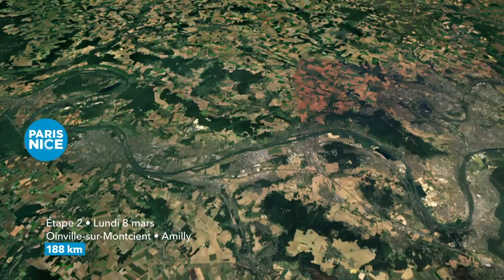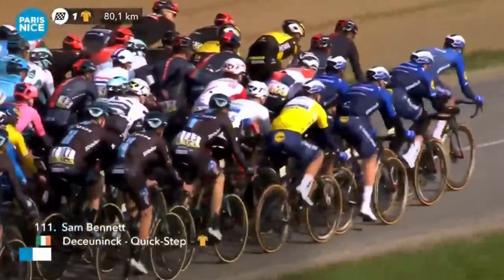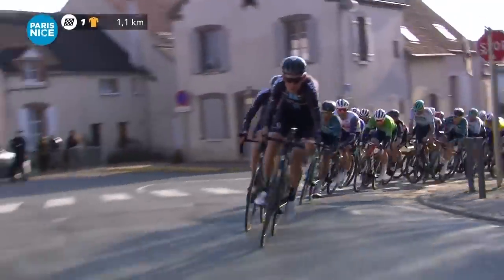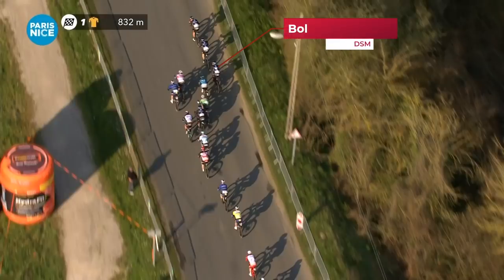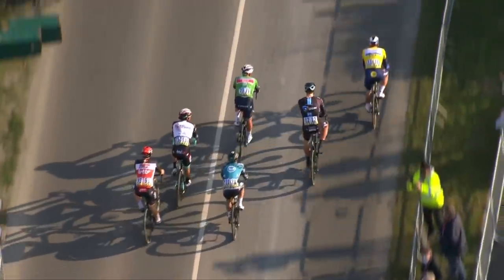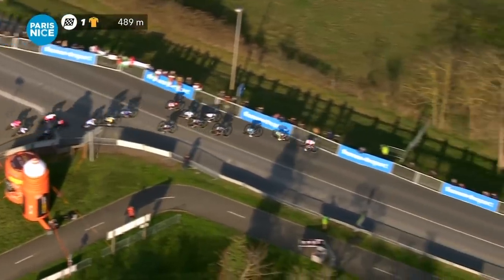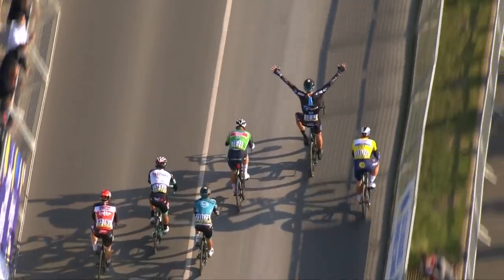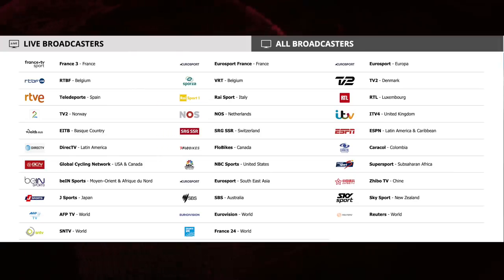Crosswind Disappointment | Paris-Nice Stage 2 2021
SOMEONE MAKE THE WIND BLOW STRONGER IN THIS PARIS-NICE STAGE 2 2021 SO THE STAGE GETS RIPPED APART WE CANNOT LET ROGLIC WALK AWAY WITH THIS PARIS-NICE GC WITHOUT TRYING

Credits:
Race Footage | licensed from Amaury Sport Organisation
Photos | licensed from Cor Vos (unless stated otherwise)
Profiles | La Flamme Rouge

If you want to do a bit more, consider signing up to channel memberships

For more in-depth professional cycling analysis check out my podcast, the Lanterne Rouge Cycling Podcast on: